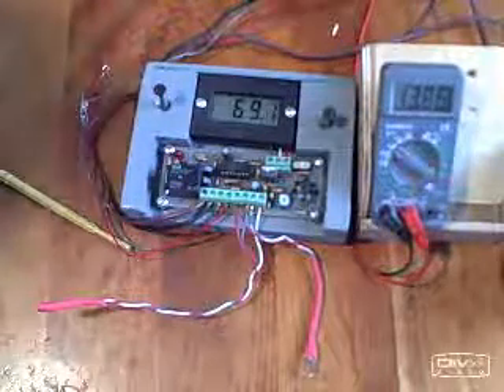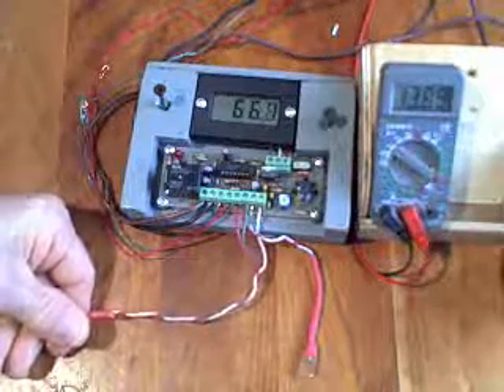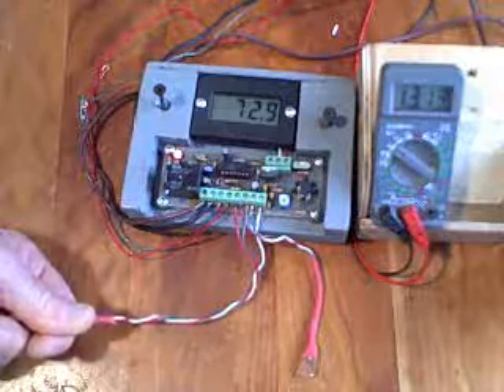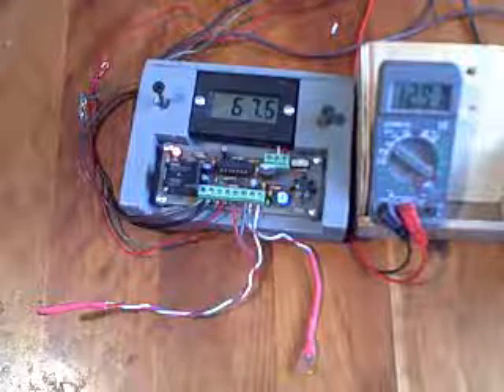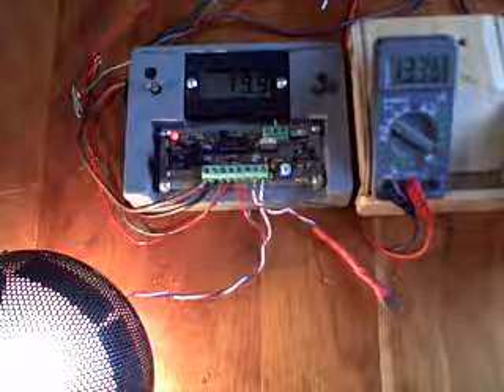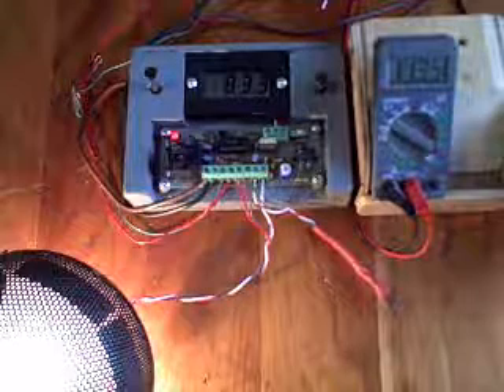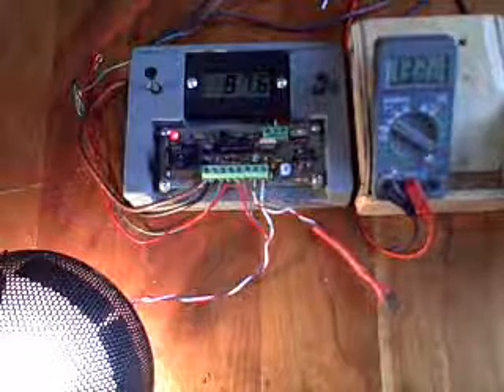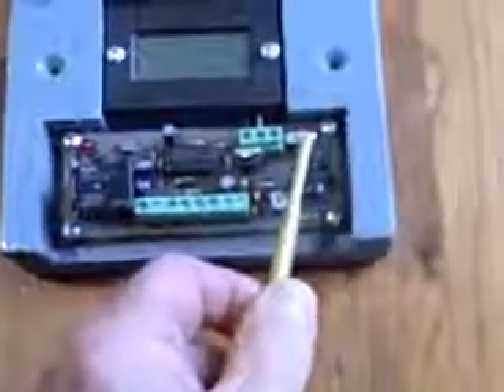Differential Thermostat demonstration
Demonstration of a differential temperature controller used in conjunction with a PV panel and battery to run a solar pump.